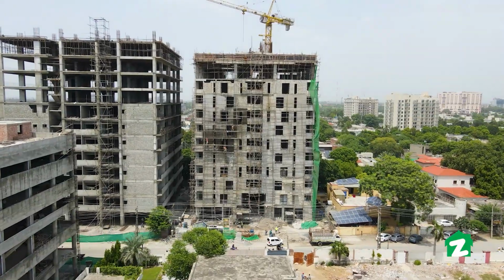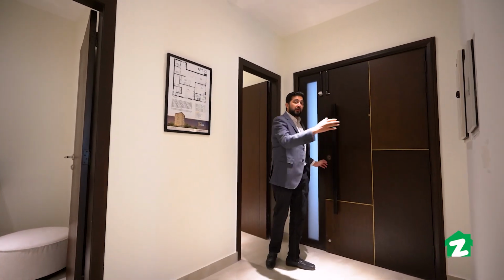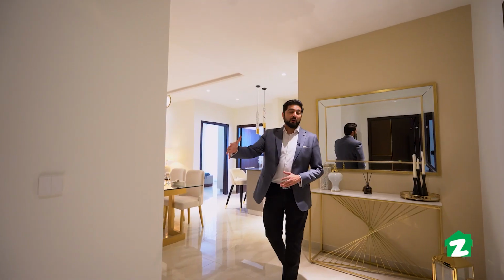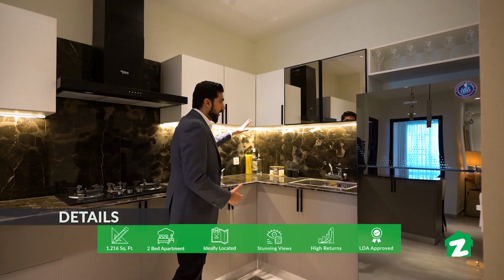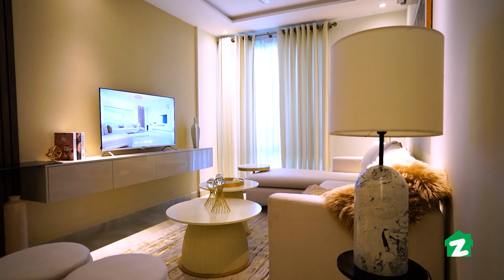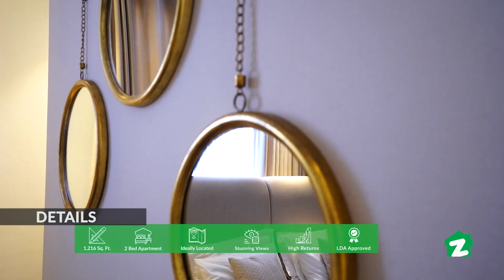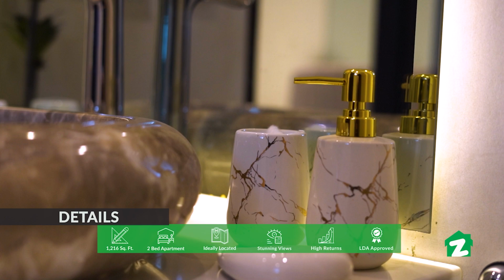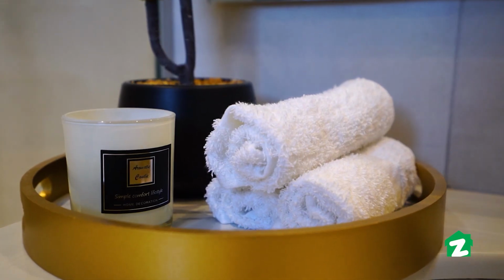Zameen Aurum - A Glimpse of Elegance: 2-Bedroom Model Apartment Tour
Welcome to our stunning 2-bedroom model apartment! Experience the epitome of modern luxury living in this beautifully designed space. Explore the spacious bedrooms, chic living area, and state-of-the-art kitchen in this video tour. With top-notch amenities and a prime location, this apartment is the perfect place to call home. Don’t miss your chance to live in style – schedule a viewing today!

The Music used in this project has been licensed and purchased.